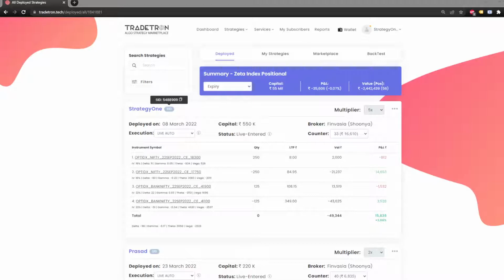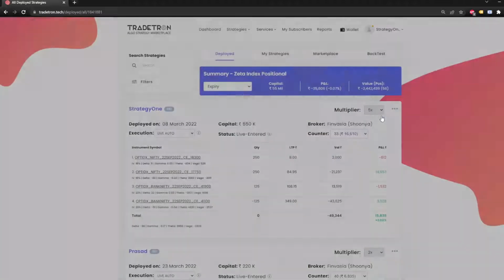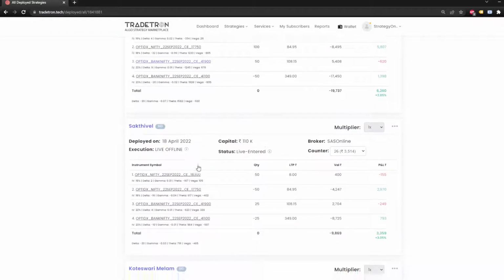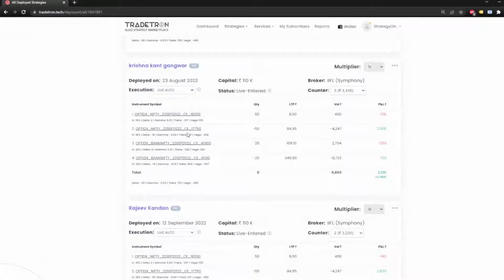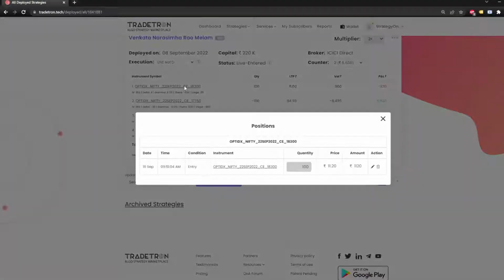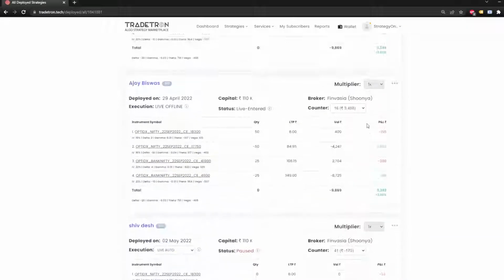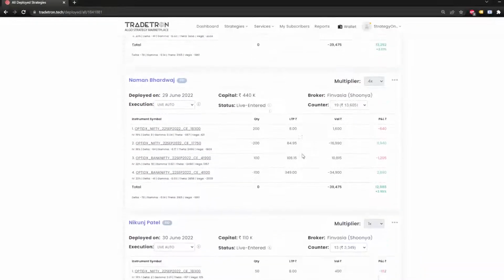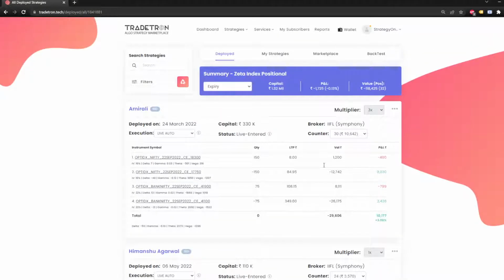TradeTron Deployments and Differences across Brokers | StrategyOne Algo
In this video, we have shown how Tradetron deployments work individually across the brokers. We have also shown why slight PNL variations happen across the deployments.